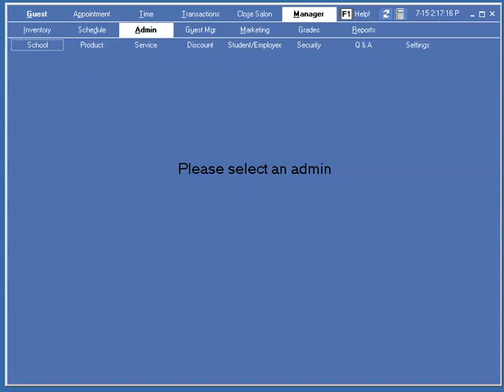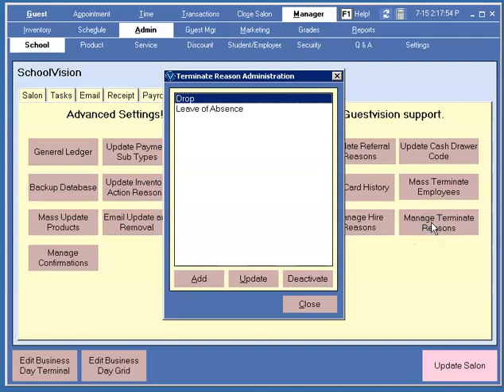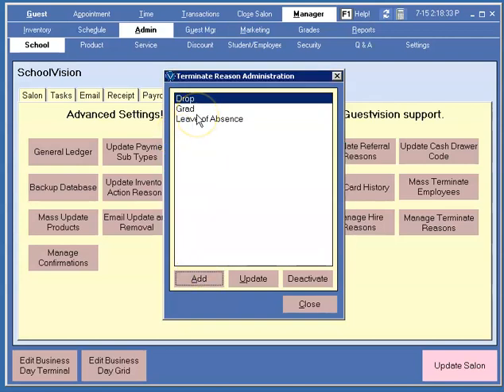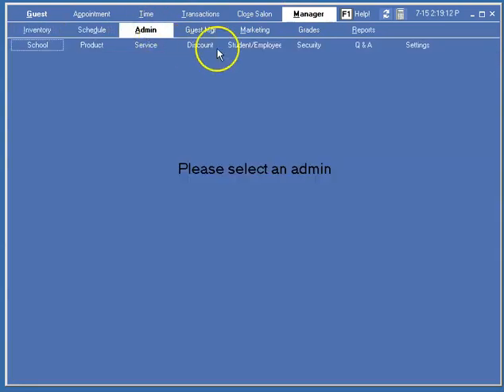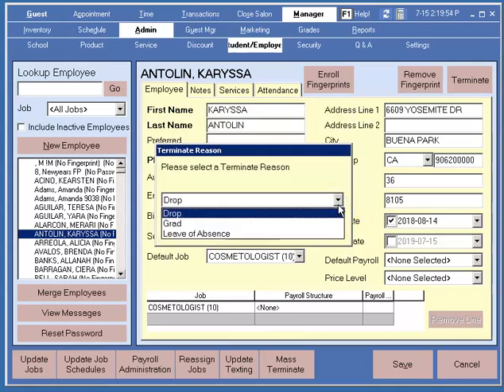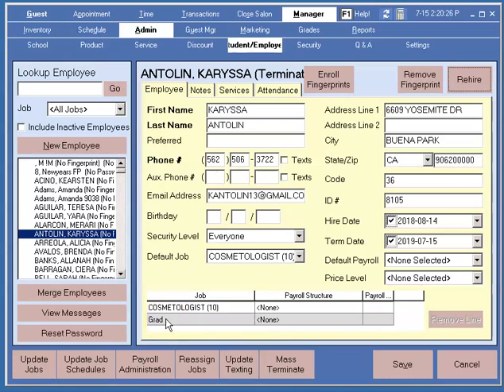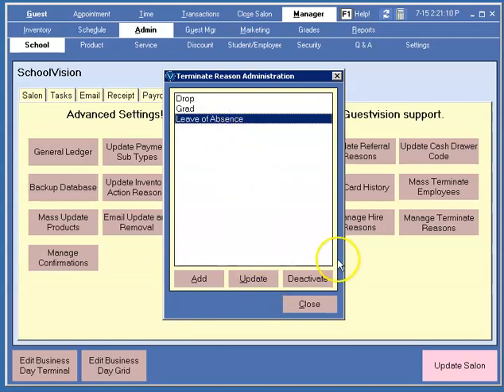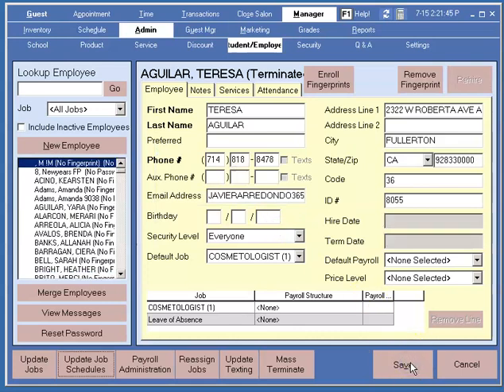Manage Terminate Reasons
This video walks you through the steps on how to manage the reason as to why you terminate or deactivate a students or employee. Method is recommended to use when placing a student on a leave or documenting that they are a drop.